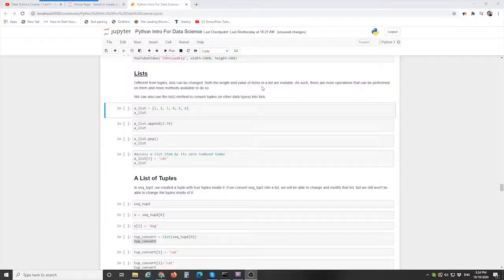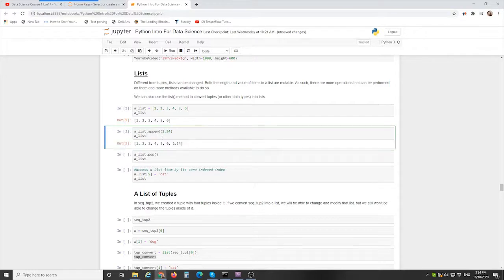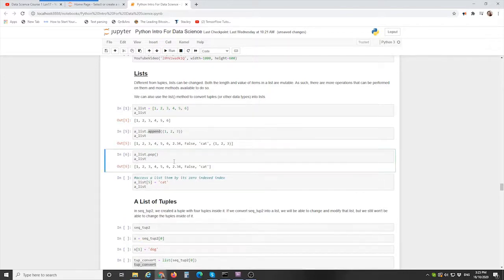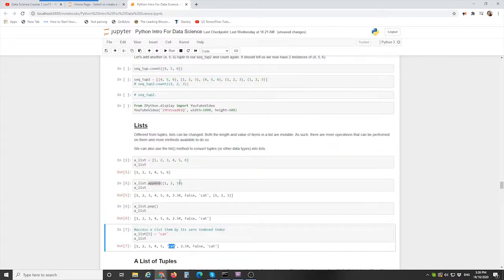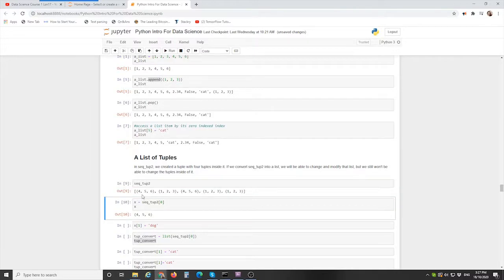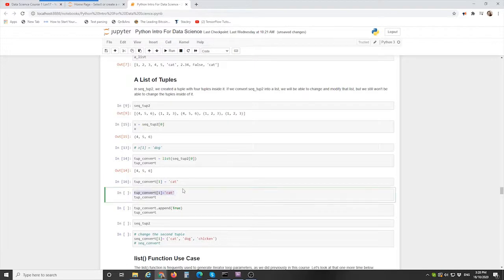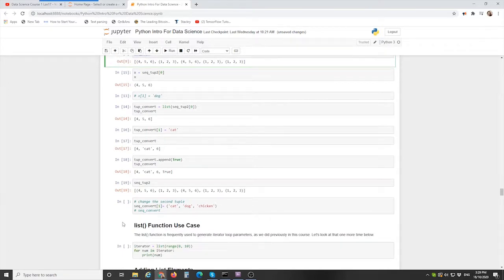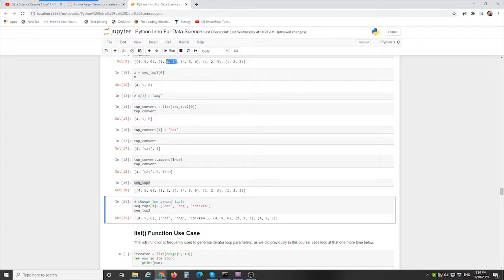Lsn 18 - Changing List and Converting Tuples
We cannot change the members of a tuple, but we can convert a tuple to a list and then change it. In this video we get more experience working this way with tuples and lists.